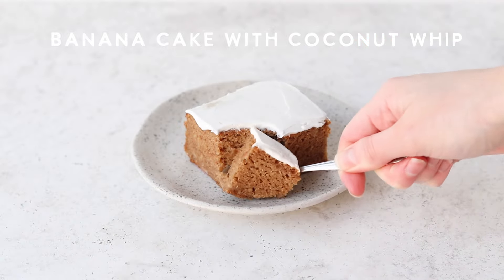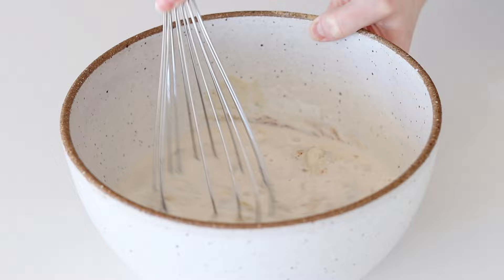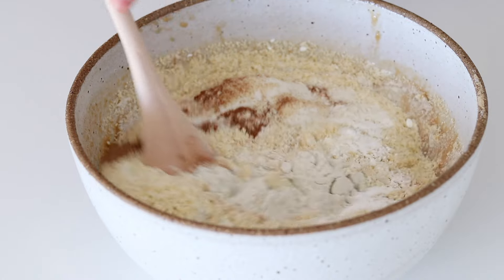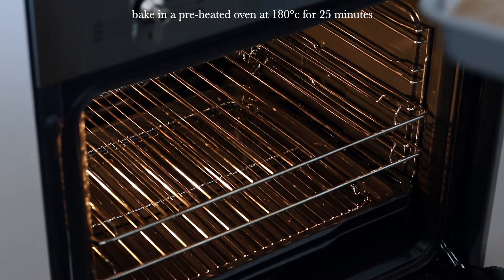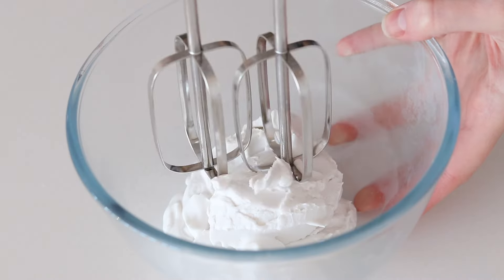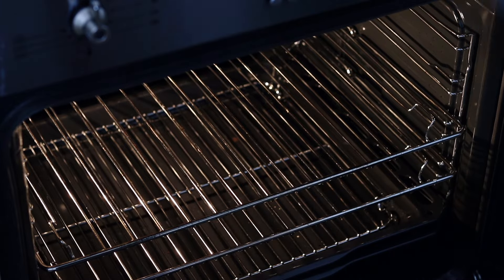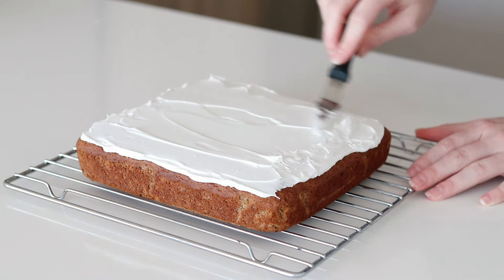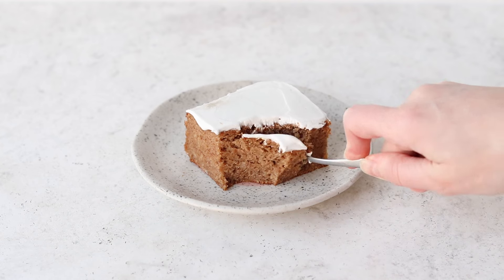The BEST Healthy Banana Cake Recipe (Vegan + GF) 🍌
Sharing my recipe for one-bowl healthy banana cake with coconut whip! It's moist, fluffy, and it's vegan, gluten-free, oil-free and refined sugar-free. Recipe below👇🏼

Recipe from my dessert eBook Oh Sweet Vegan
Banana cake:
2⁄3 cup coconut sugar, sifted
1⁄4 cup rice malt syrup
1 cup mashed ripe banana (roughly 2 bananas)
2 tsp apple cider vinegar
1 tsp vanilla extract
1⁄4 cup applesauce
250ml (1 cup) almond milk
1 1⁄2 cup buckwheat flour
2⁄3 cup almond meal
1 tsp baking powder
1⁄2 tsp baking soda
1⁄2 tsp cinnamon

Coconut whip:
1 can (400ml) of full-fat coconut cream, chilled in the fridge for 24 hours
1-2 tbsp maple syrup
1⁄2 tsp vanilla extract

- Bake at 180°c for 25 minutes. Ensure the cake is completely cool before adding coconut whip, otherwise it will melt.